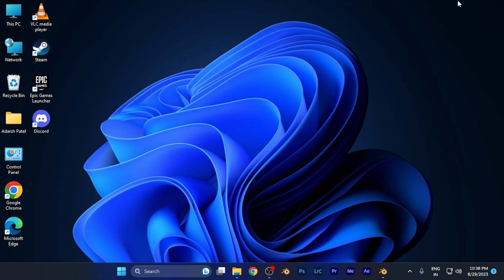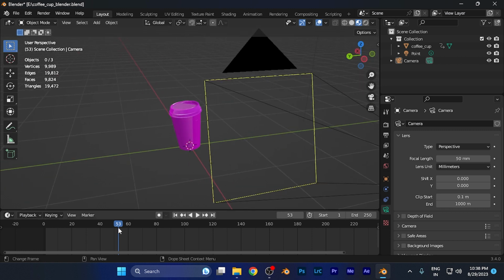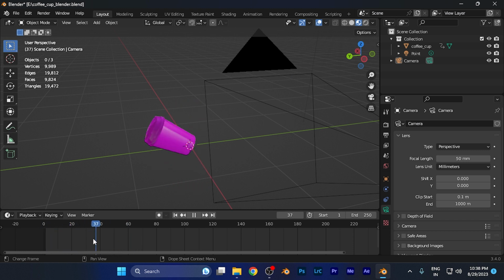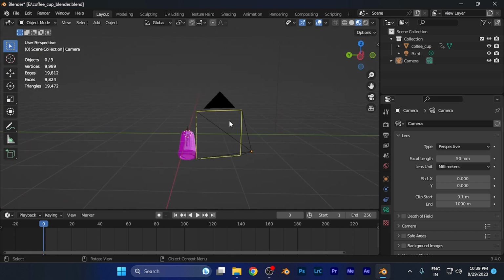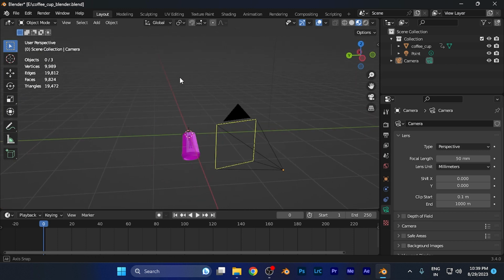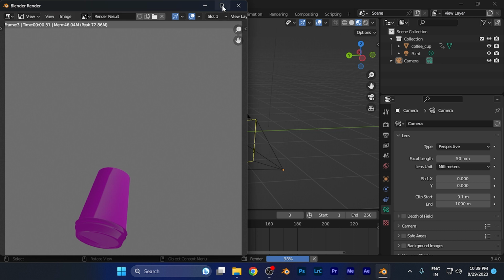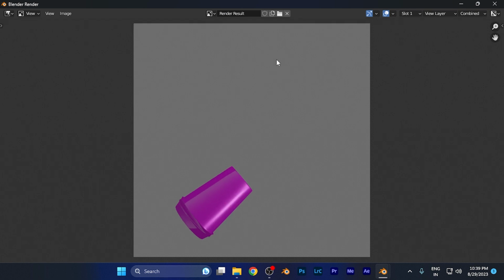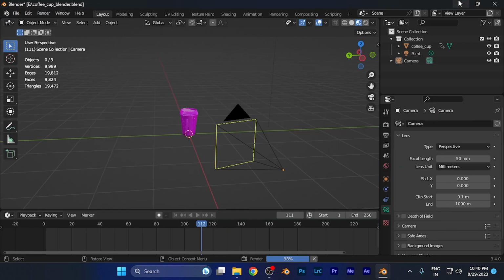How to Render an Animation in Blender [EASY]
In this easy-to-follow tutorial, we'll guide you through the simple steps to render an animation in Blender. Whether you're creating a short film, a visual effects sequence, or a motion graphic, this guide will help you produce a polished animation ready for sharing or further editing.

Blender offers a straightforward process to render animations, and our step-by-step instructions will lead you through it. You'll learn how to quickly set up your animation, configure rendering settings, and generate a sequence of frames that form the animation.

If you're excited to bring your creations to life and showcase your animation skills, this tutorial is tailored for you. Join us in the video to learn how to easily render an animation in Blender.